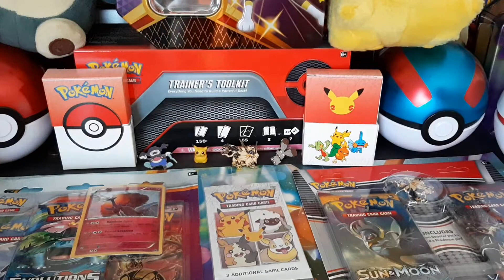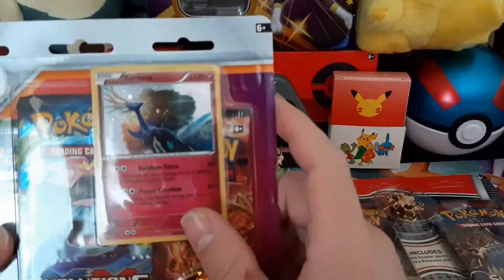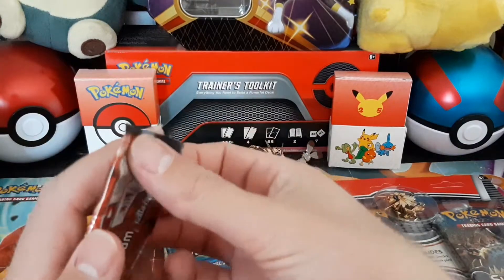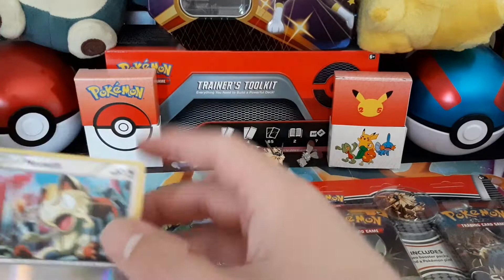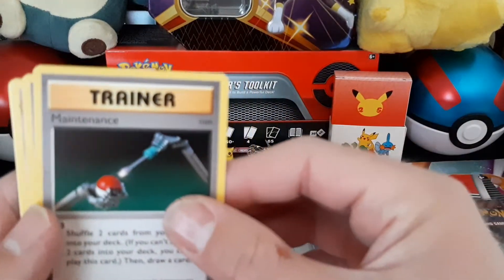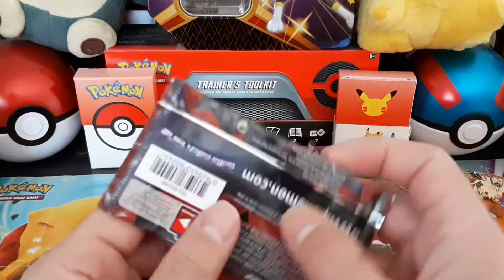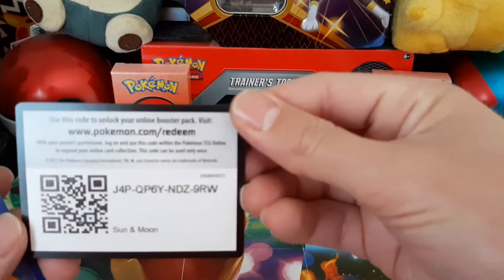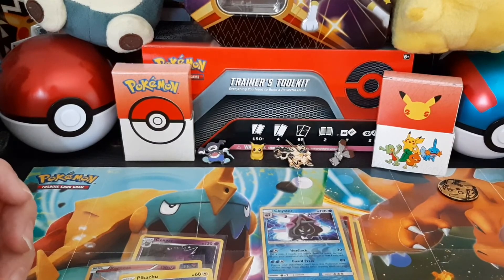Opening up a few blisters and a general mills pack!!! Got a holo swirl!!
In this video I open up two blister and a general mills pack. Found my first holo swirl card!